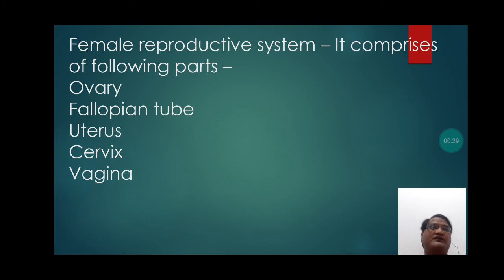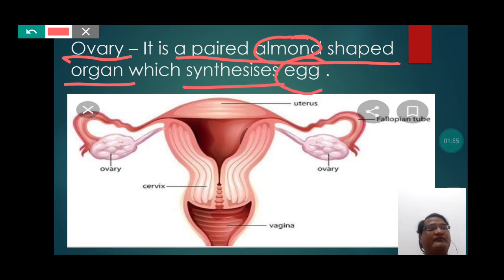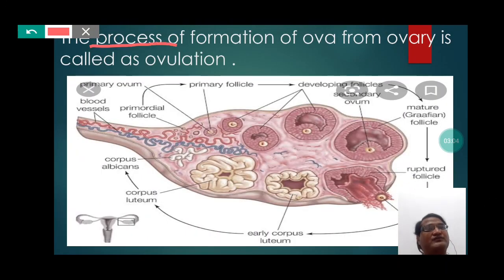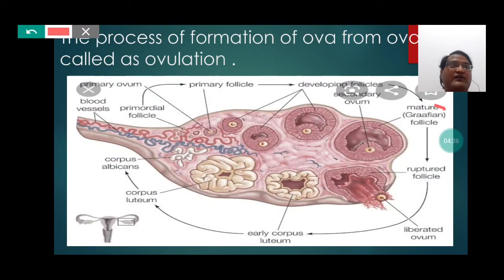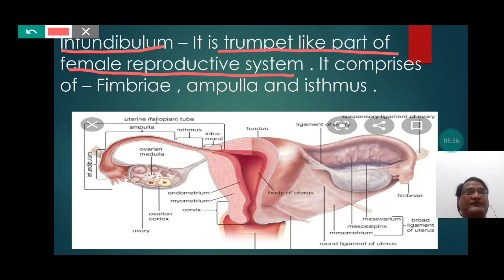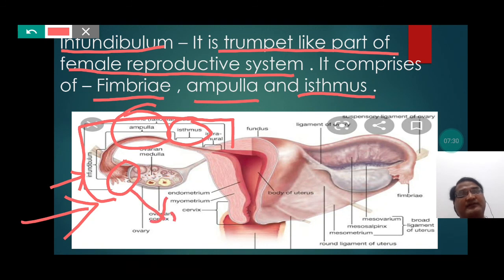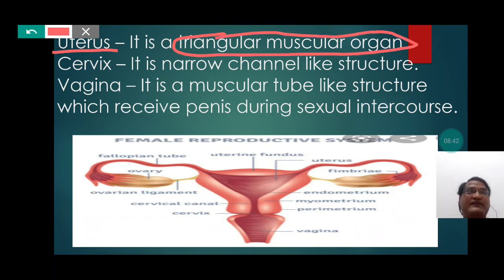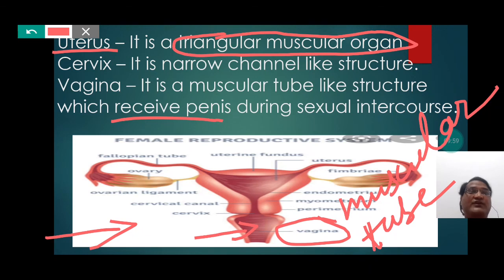4 July 2021